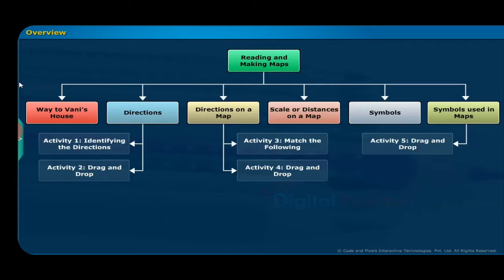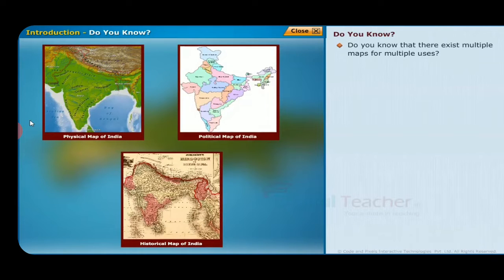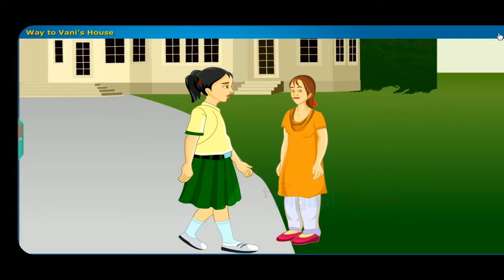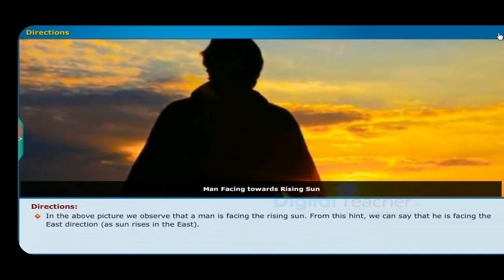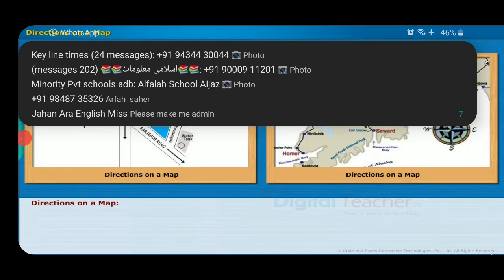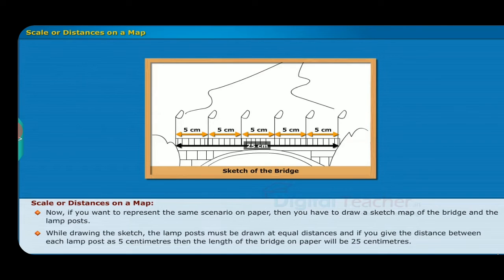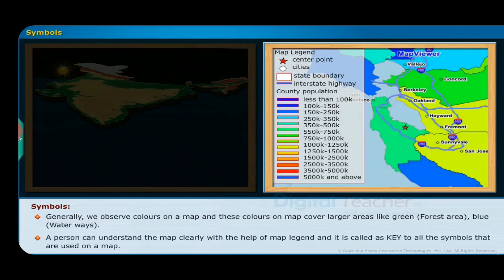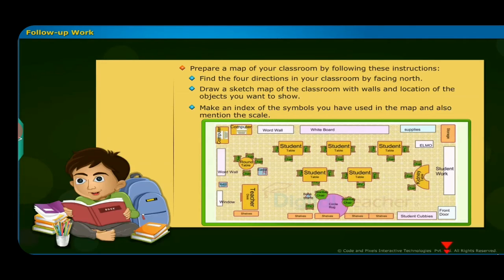6 Class Social unit 1 17 June 2020